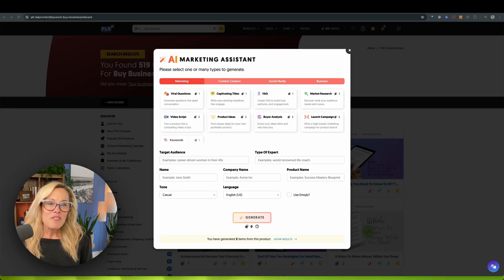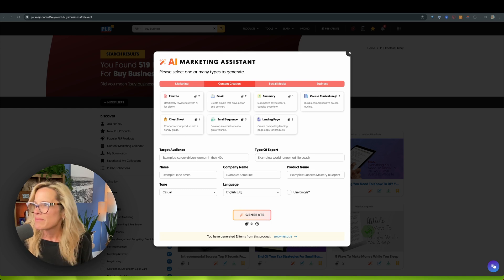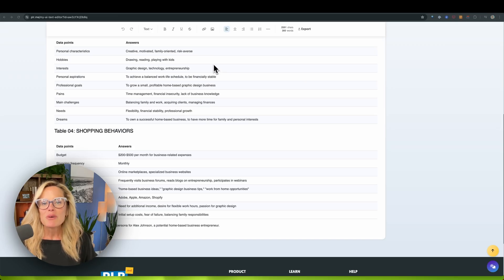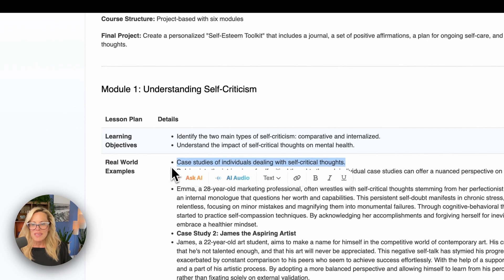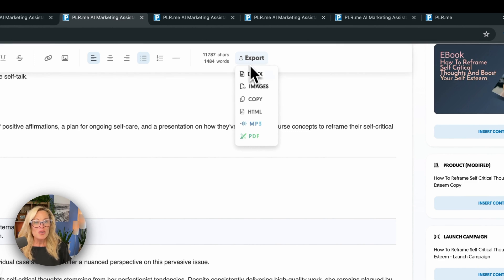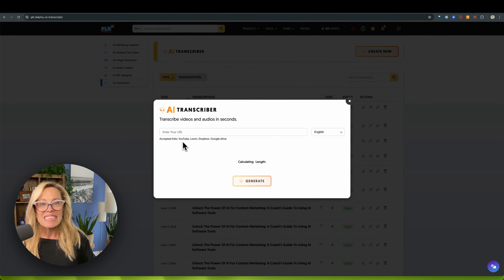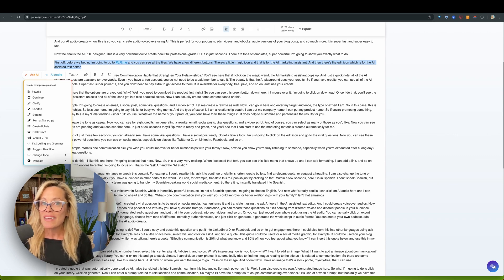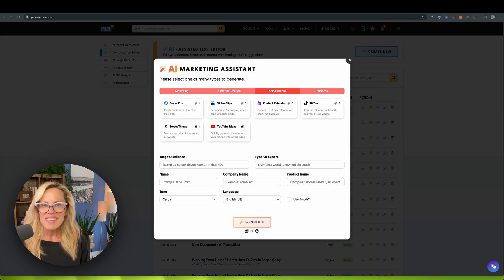Forget ChatGPT... THESE 3 PLR AI Tools Are INSANE!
Forget ChatGPT – there's a NEW wave of AI tools changing the game for coaches and consultants, and they're all inside PLR.me! 🚀 In this video, we're unveiling the 3 INSANE AI tools that will save you time, boost productivity, and create done-for-you content like never before. 🤯

HERE'S WHAT WE COVERED IN THIS VIDEO:

0:00 - Introduction
0:25 - AI Marketing Assistant
4:27 - AI-Assisted Text Editor
7:10 - AI Transcriber